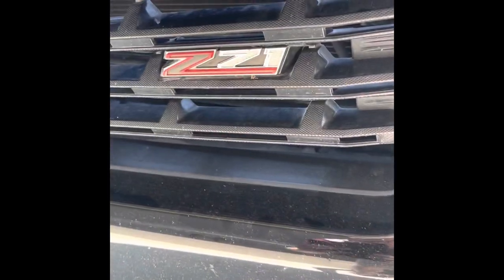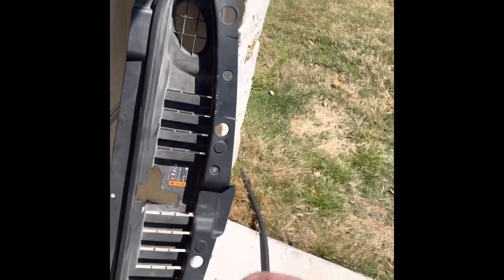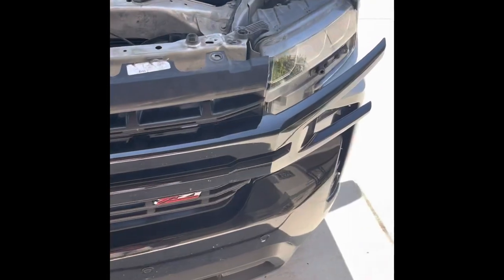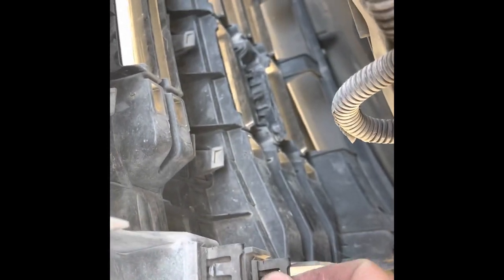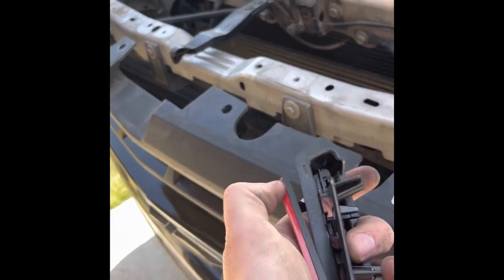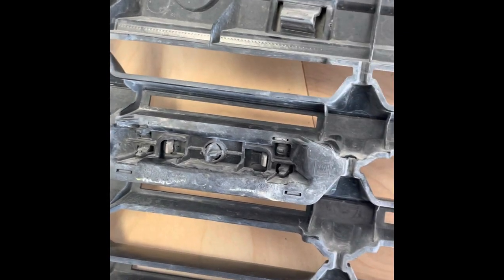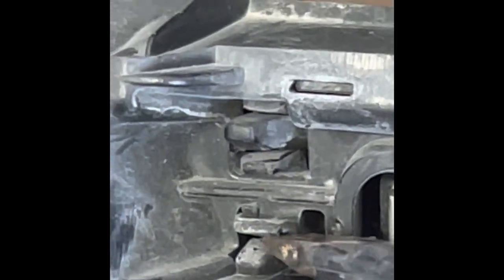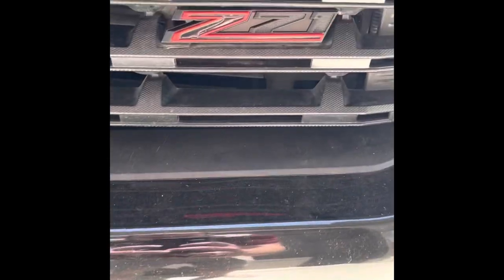2019+ Silverado Grille Removal, Front Bowtie Emblem Replacement, z71 Grille Emblem Replacement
Didn’t see any videos out there so I made one!  Hopefully helpful!  I’m not a professional just a youtube mechanic. If you break your shit, thats on you! Hit me up with any questions.